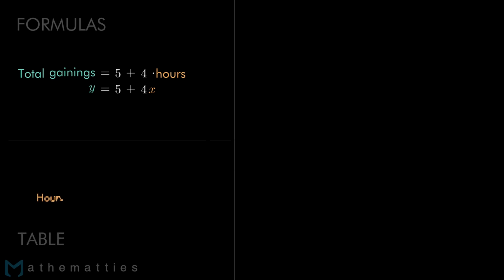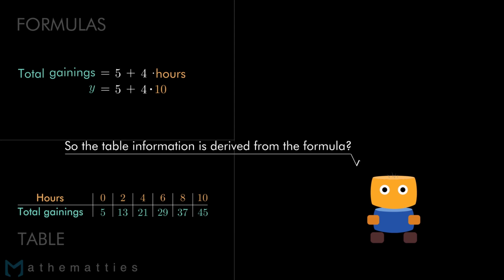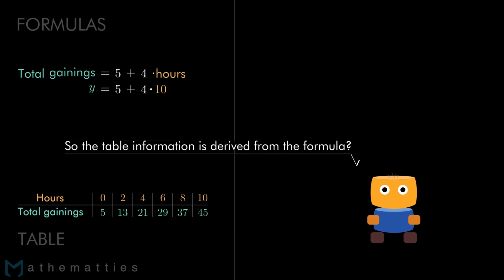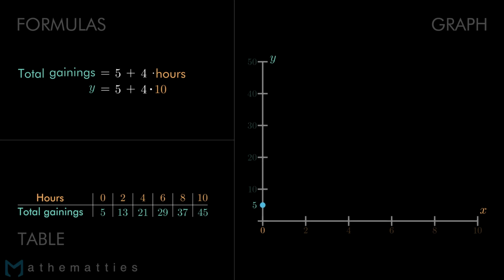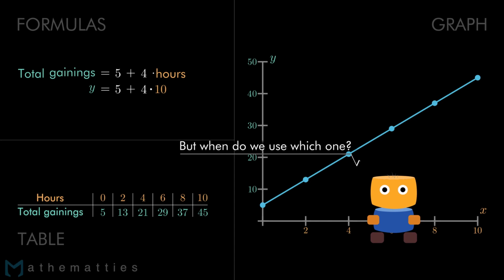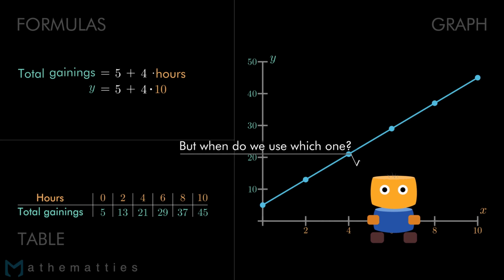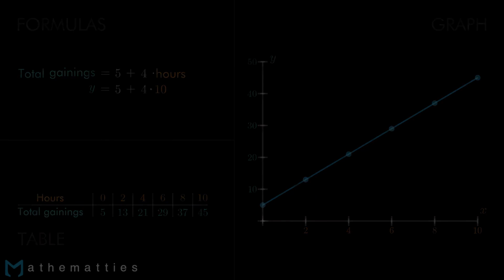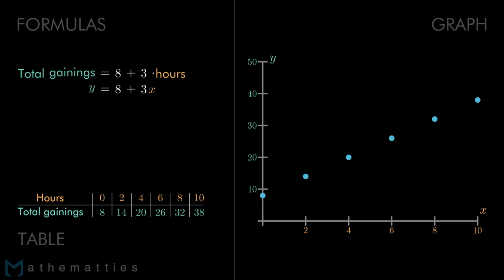What Are Formulas, Tables and Graphs?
A video that will link formulas, tables and graphs together. This video helps to understand how they are related. We construct a table from a formula and then draw the corresponding graph. If you can tackle this, you are basically Einstein.